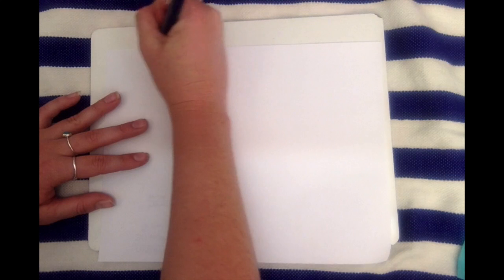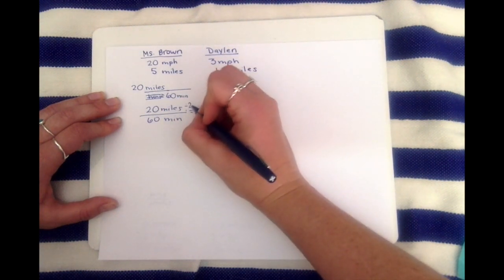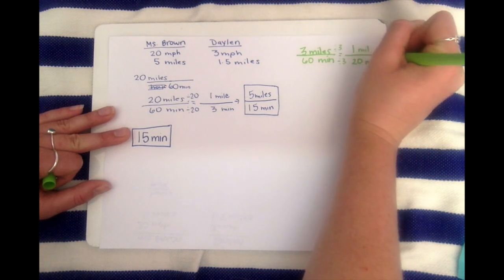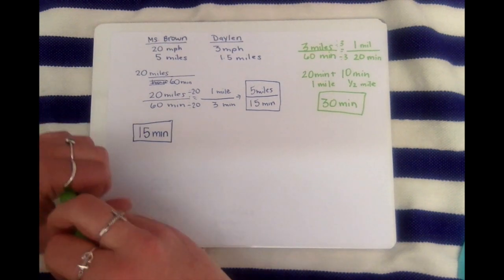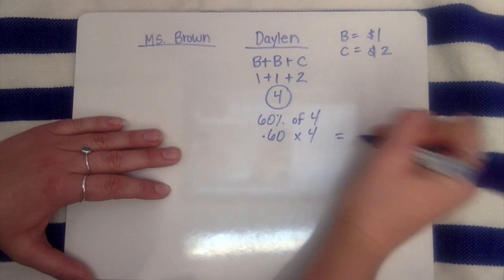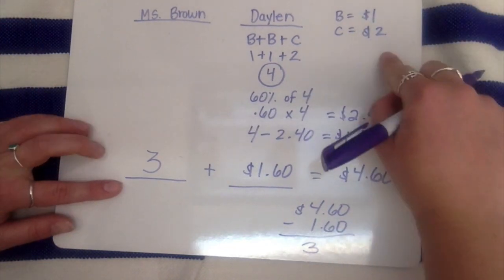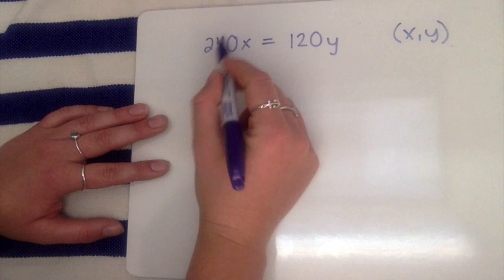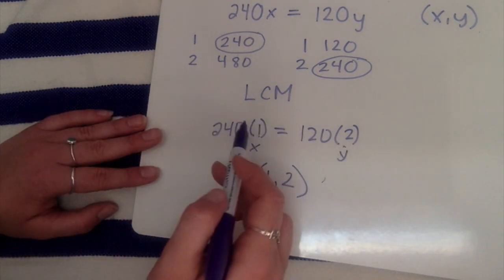Math Trail Sample